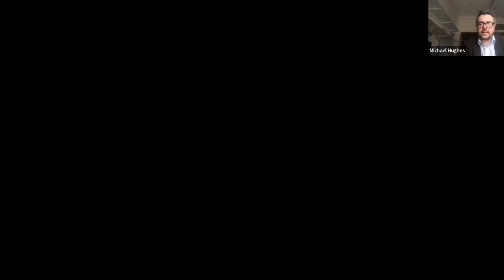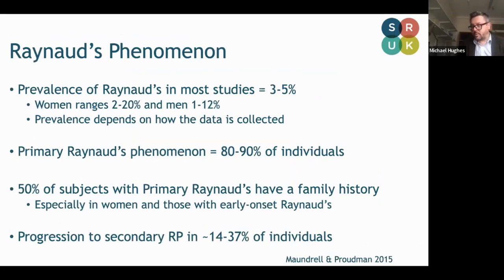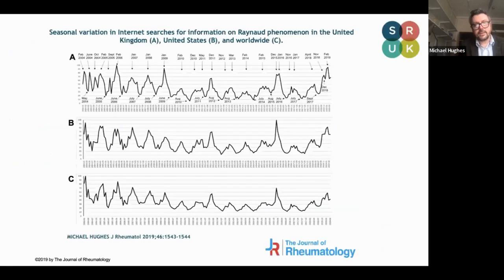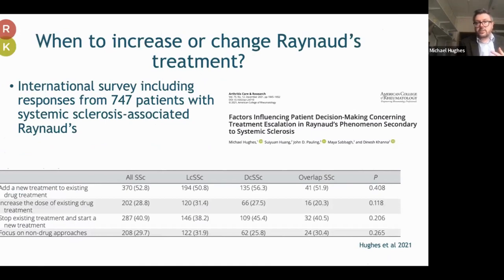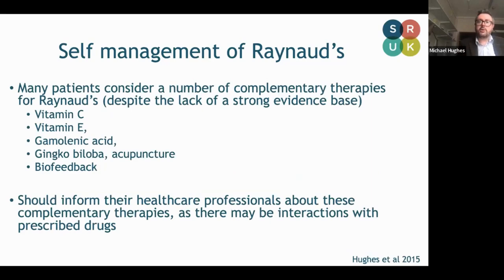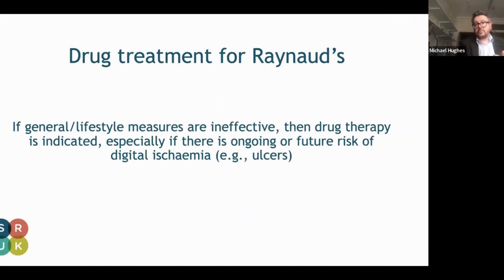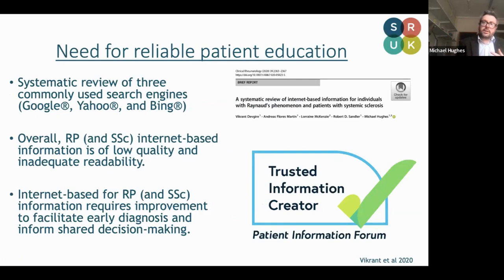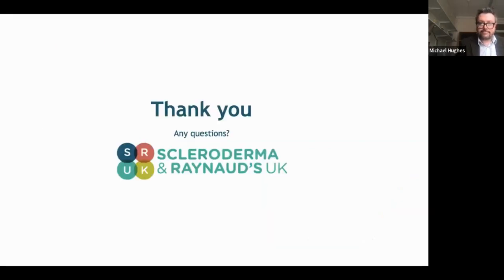Raynaud's & Self-Management with Dr. Michael Hughes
Dr. Hughes talks us through what qualifies as Raynaud's phenomenon, and some do-it-yourself management methods that could make day-to-day life a little easier.